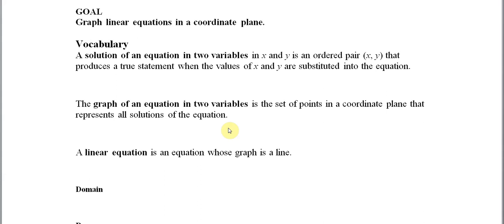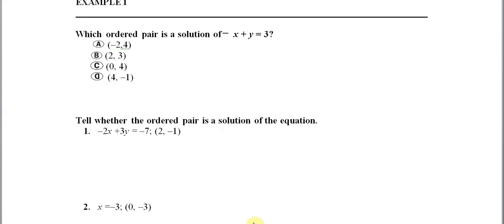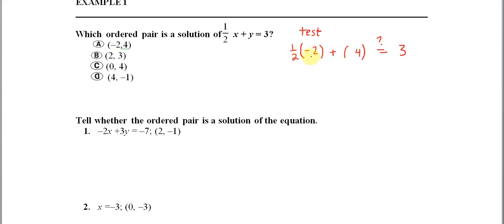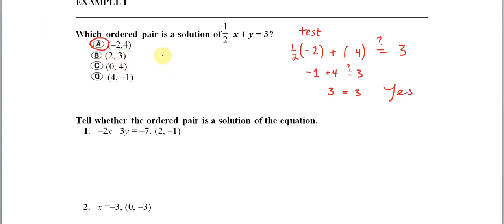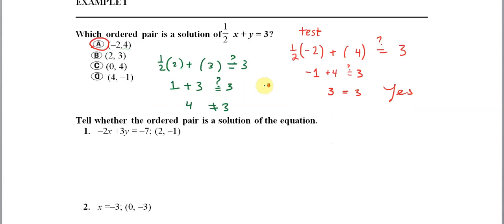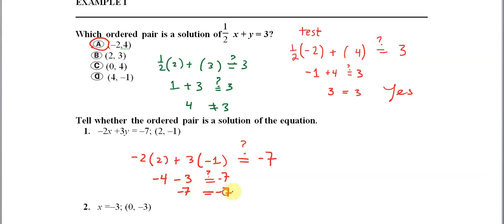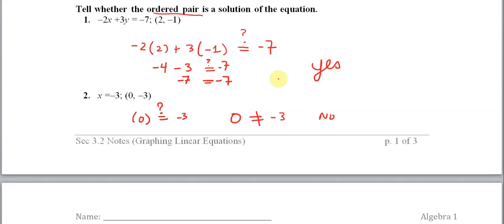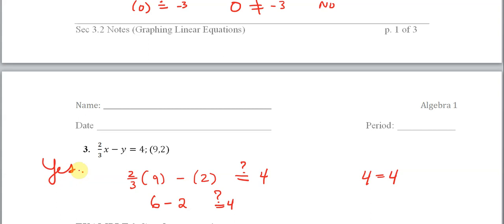Solutions of equation with ordered pairs